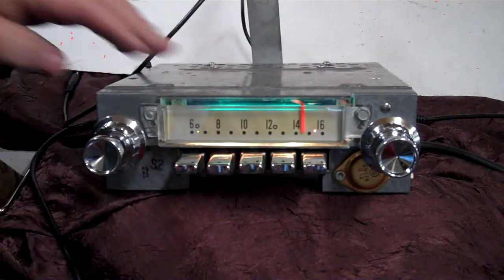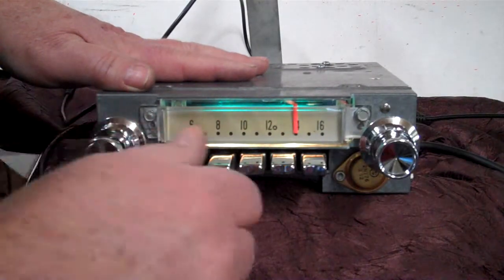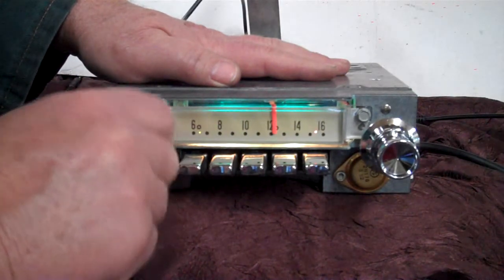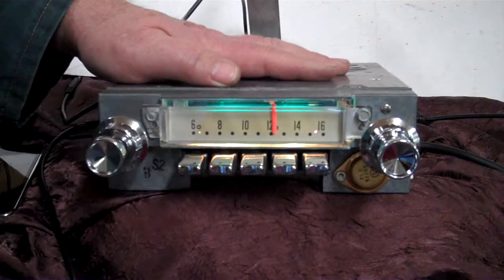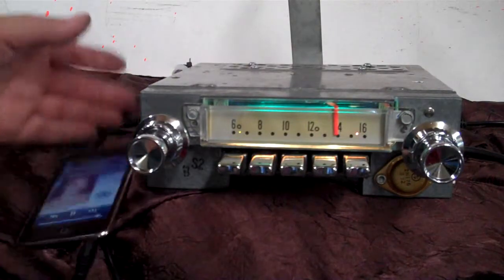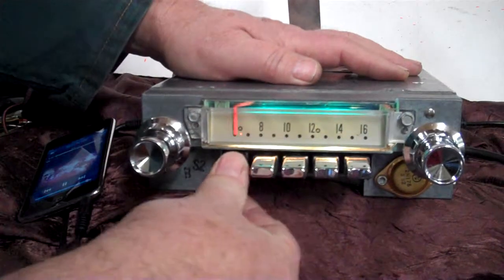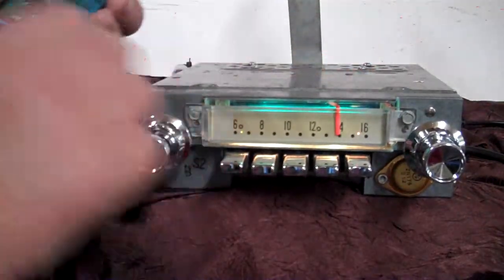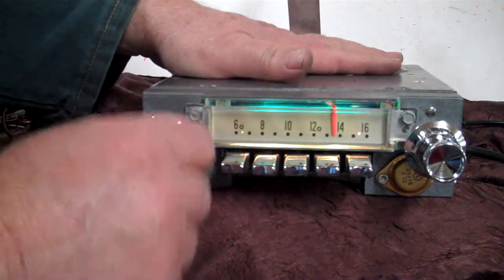1964 Ford Galaxie XL 500 AM Radio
Updated 1964 Galaxie AM radio with the Aurora Design Products now has AM/FM/Aux input, four channels totaling 180 watts, five pre line outputs all in the Original AM radio. Custom built by R & B Vintage Auto Radio get yours done today.